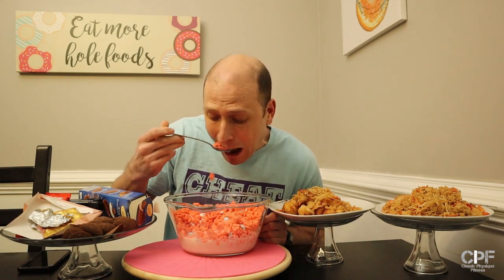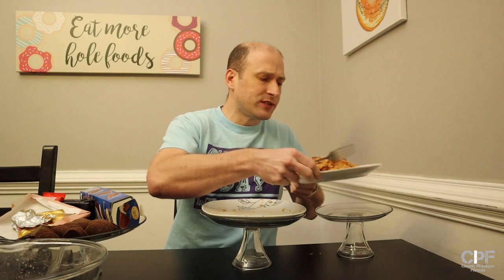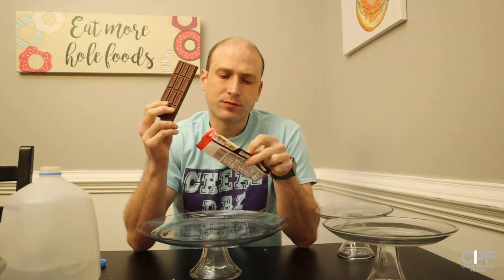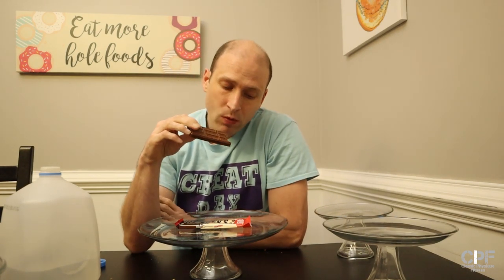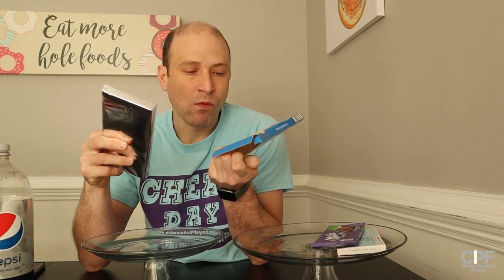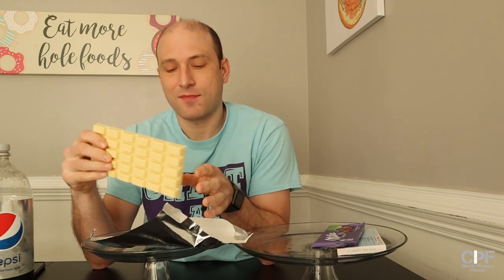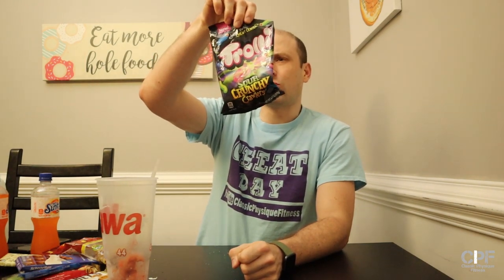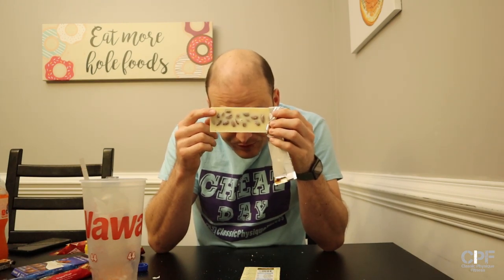Great 22,000+ Calories | Casual(ty) Cheat Day Ep. 41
Fun casualtycheatday Ep. 41. I went to Outback, Pei Wei, Dunkin Donuts, McDonald's Wawa to get food and drinks. And as usual, I ate candy, chocolate, cereal, and many treats. Enjoy my Full Day of Eating (fdoe).

About me:
I am a stay at home dad who also likes to workout. My daily tasks and my two children keep me very busy.
I discovered working out when I started my first diet. I lost over 80lbs (weight loss) using macros (IIFYM). When I started my first diet, I didn't know anything about macros. Now I am an expert on macros, and I know how to calculate them and how to manipulate them to gain, maintain, or lose weight.
I have created many meal plans for me, and also for other people. Believe it or not, but it is actually fun doing.
I keep my nutrition straight to lose weight. My diet is typically on point, and I changed my lifestyle to be more health conscious. I included a lot of healthy foods in my diet that I never dreamed of eating before. I also do a lot of meal prep because I lose a lot of time for cooking when I have to drive my daughter to school.
I have a home gym because I do not have the time nor a babysitter to go to a commercial gym. I hope you like my workouts, and my strength gains in the progress.
My kids love being in the videos as well. Enjoy a glimpse in our family life.